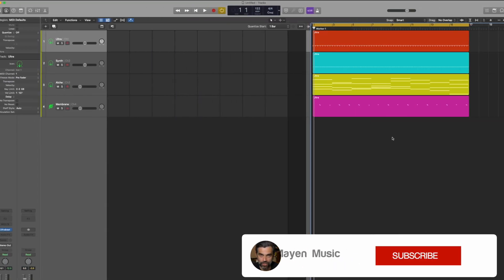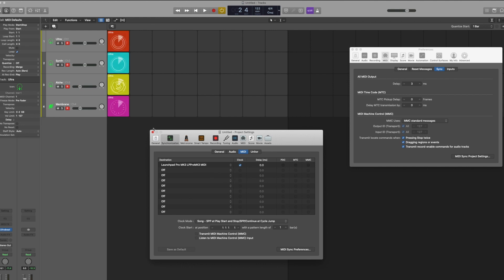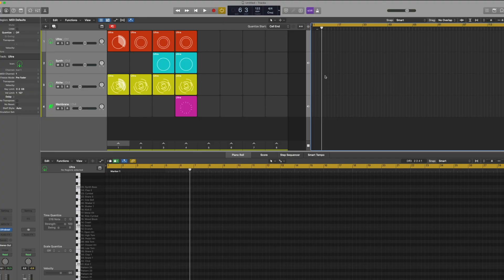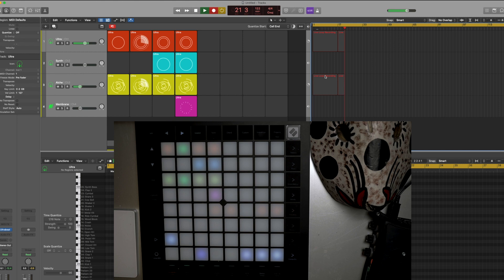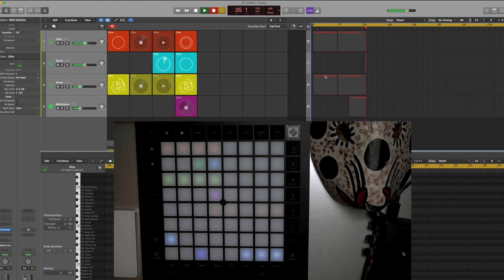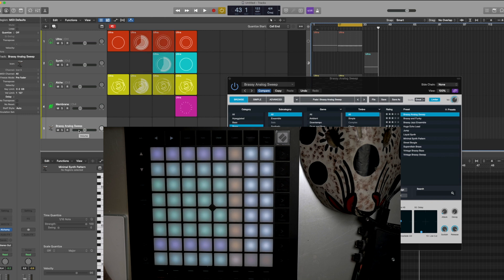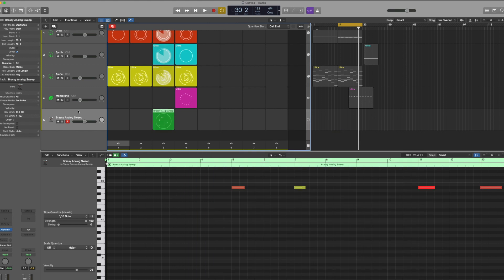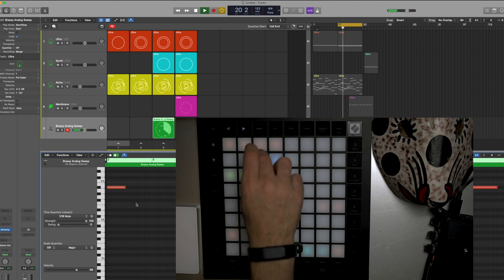Simple Way to Set Up Novation Launchpad Pro MK3 Sequencers and Logic Pro X pt 2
Simple Way to Set Up Novation Launchpad Pro MK3 Sequencers and Logic Pro X

🏴󠁧󠁢󠁥󠁮󠁧󠁿This video (Part 2) will show you where to go in Logic Pro X 10.6 to setup Novation Launchpad Pro MK3.
If you are like me, you got the Launchpad Pro MK3 for the sequencing abilities, probabilities and Mutation. With this new Logic Update, you are now able to use the Live Looping mode, but still missing the part on how to use the 4 sequencers with your plugins in Logic.🏴󠁧󠁢󠁥󠁮󠁧󠁿

🇪🇸Este video (Parte 2) le mostrará dónde ir en Logic Pro X 10.6 para configurar Novation Launchpad Pro MK3.
Si eres como yo y tienes el Launchpad Pro MK3 por las habilidades de sequenciadores, probabilidades y Mutación. Con esta nueva actualización de Logic, ahora puede usar el modo Live Looping, pero aún le falta la parte sobre cómo usar los 4 sequenciadores con sus complementos en Logic.🇪🇸

Hey guys, I'm Mayen a Guatemalan based out of Denver and I make electronic music. Thank you for taking part in my life and allowing me to take part in yours.